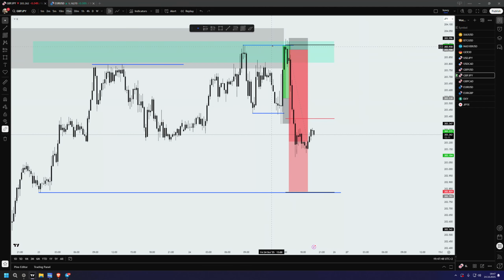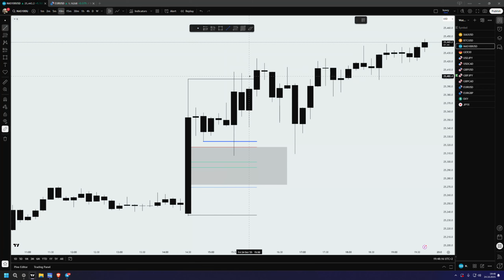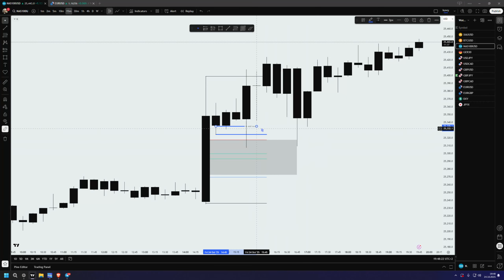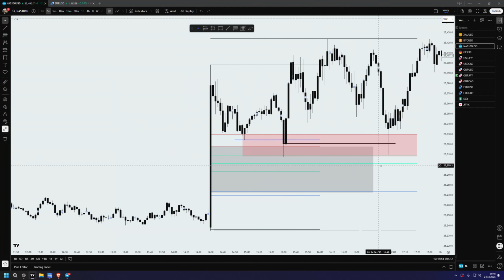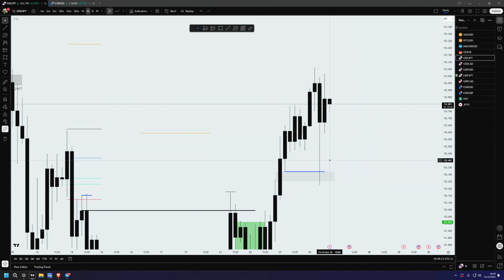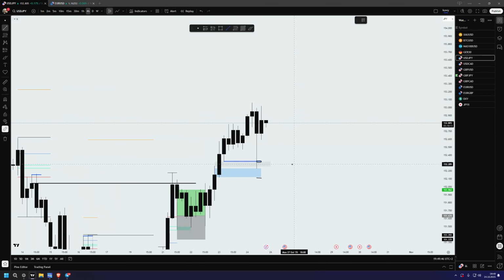How I traded and analyzed GBPJPY ( post CPI )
Instagram : gajkofilip (for any questions)